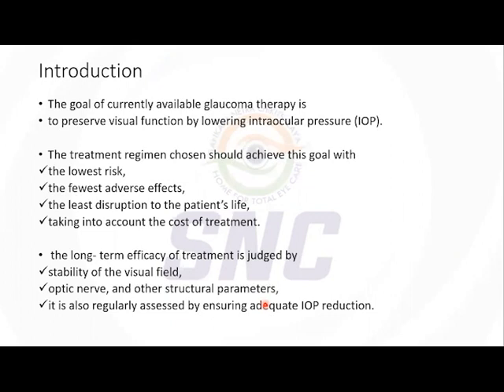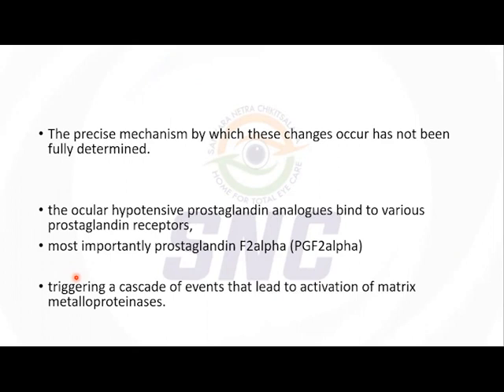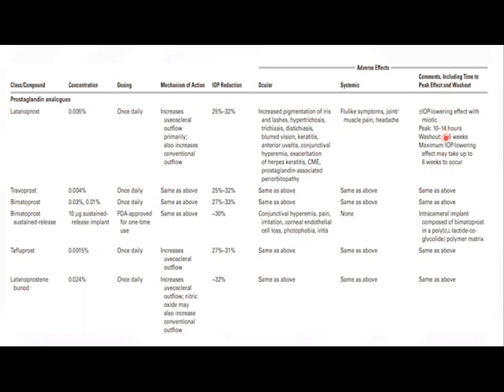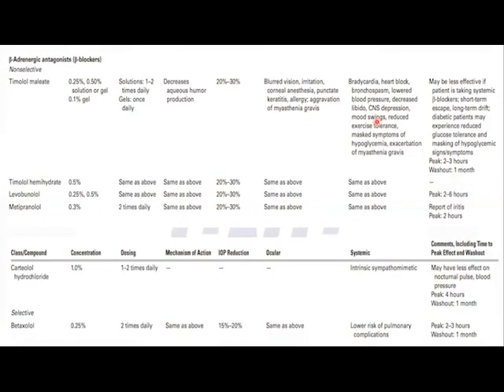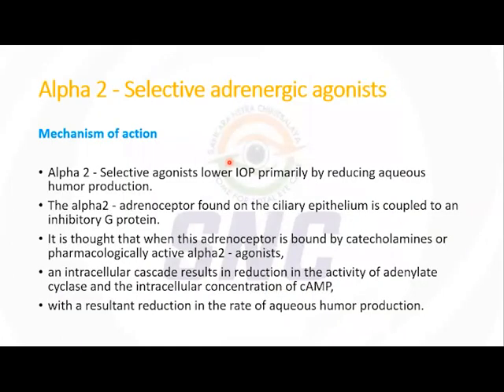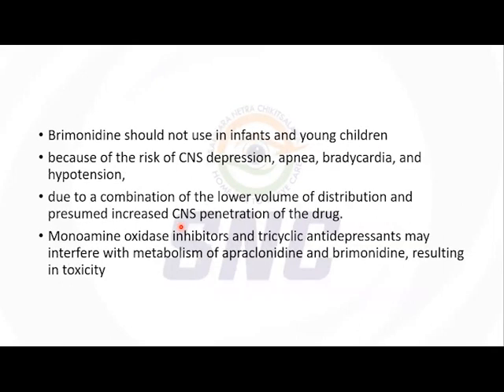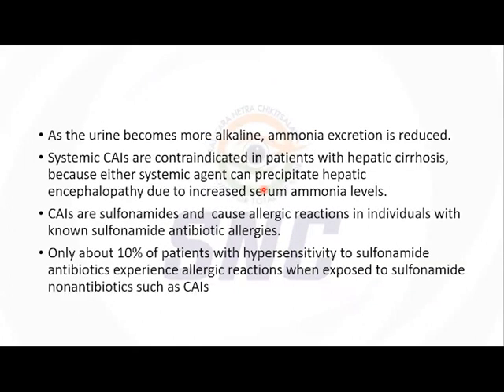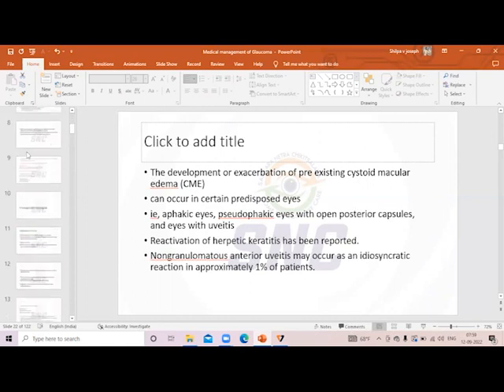Medical Management of Glaucoma by Dr Shilpa